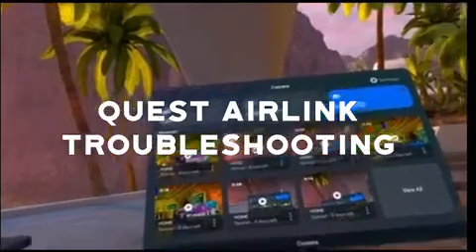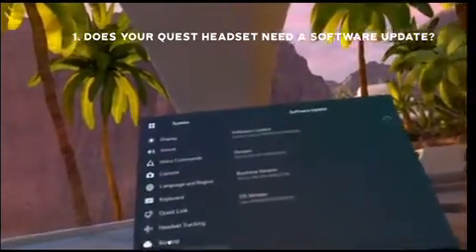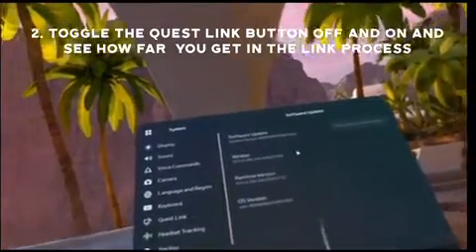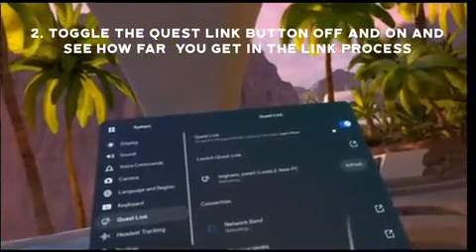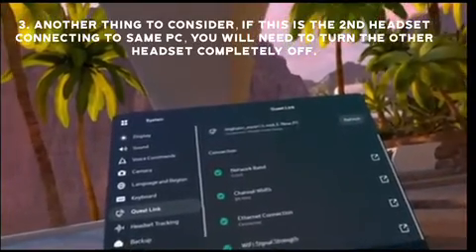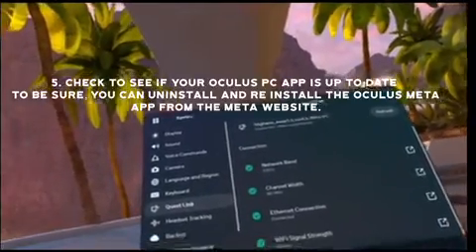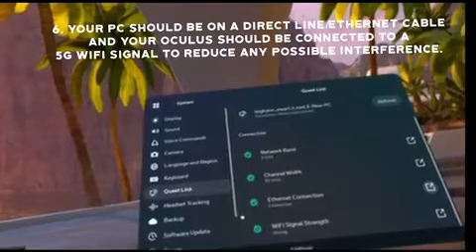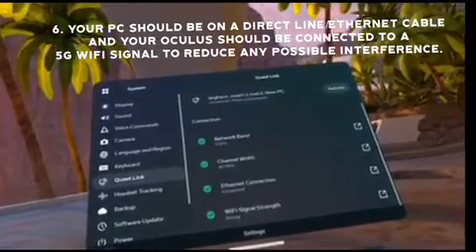Oculus Quest Airlink Troubleshooting 2023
No guarantees but try this.  Our previous vid helped some people.